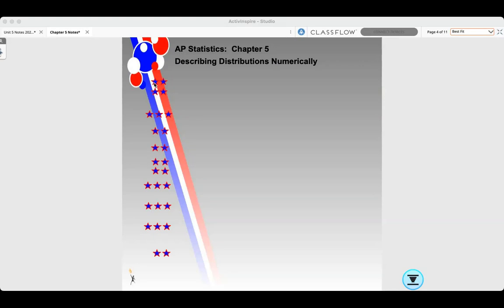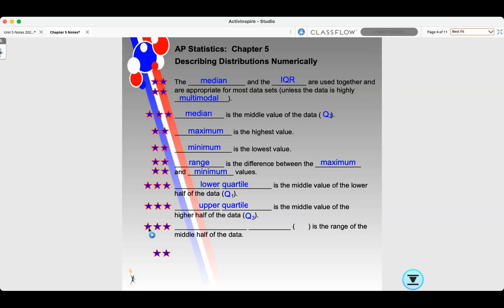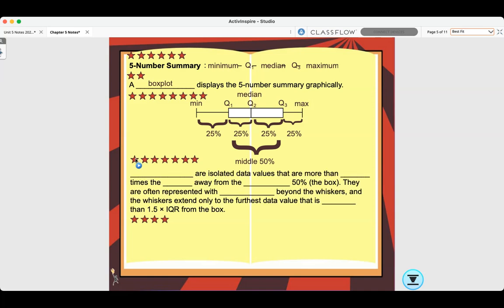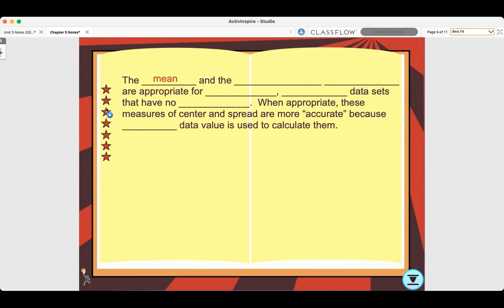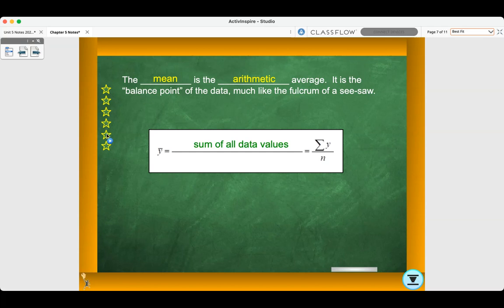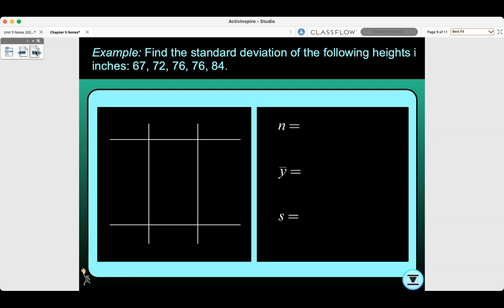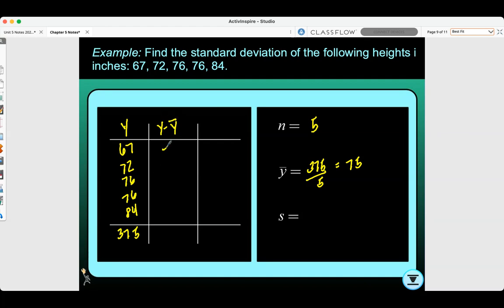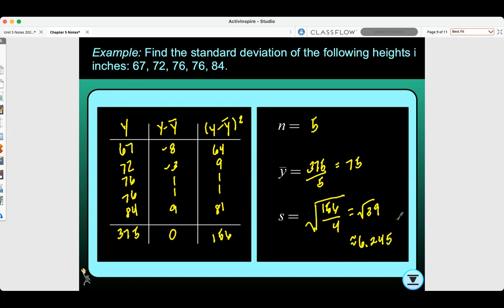Chapter 5: Describing Distributions Numerically